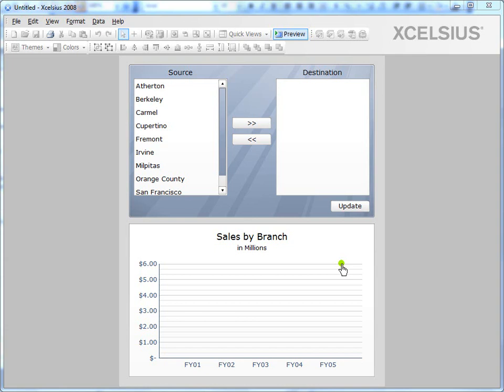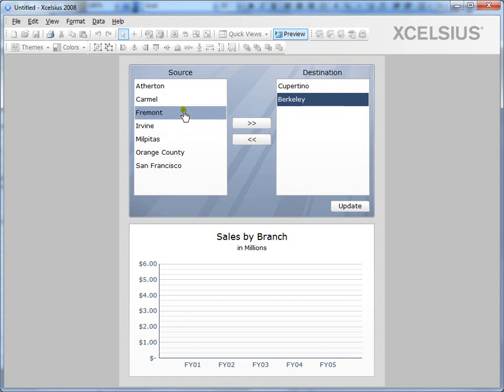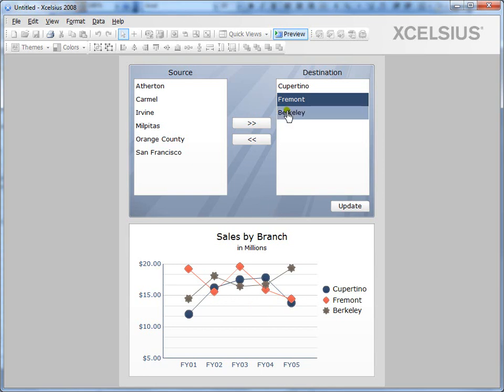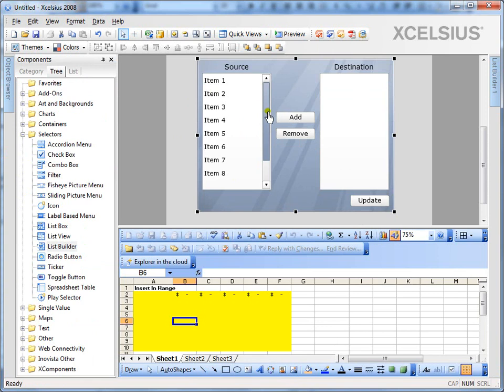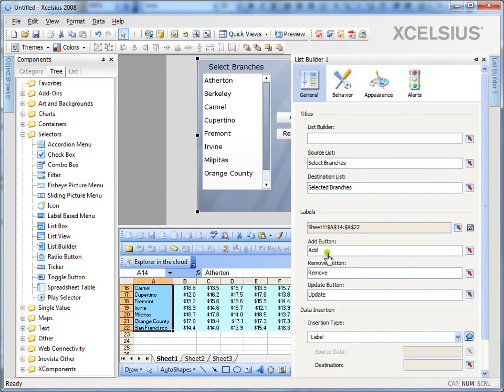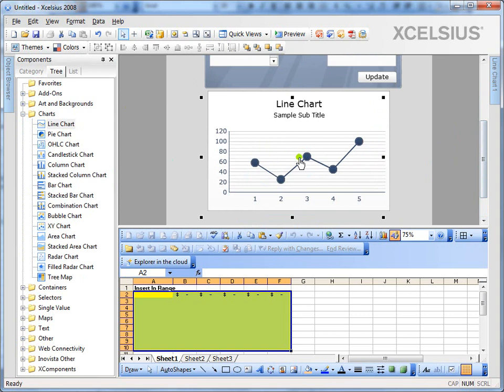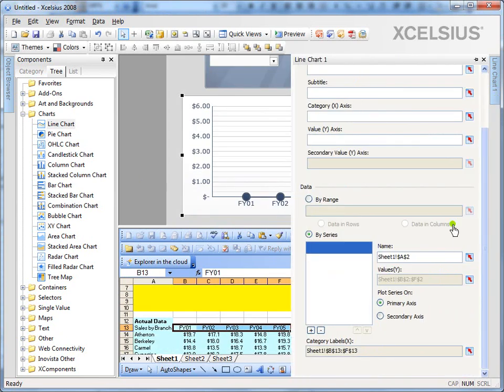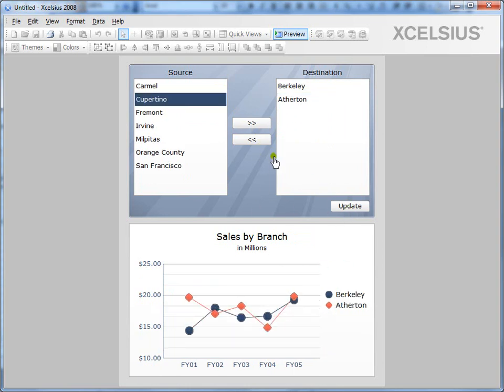List Builder in Xcelsius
The List Builder provides a way for users to build their own sets of data. The List Builder consists of a Source list containing all possible selections, a Destination list containing the user's selections, and an Update button. This video shows how to use the List Builder component in Xcelsius.